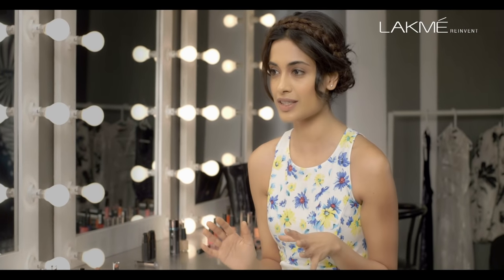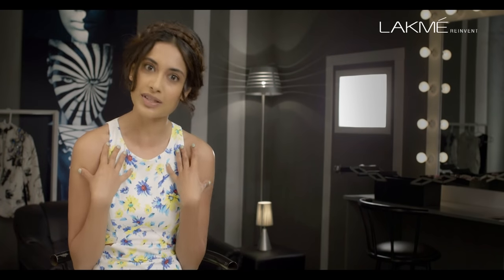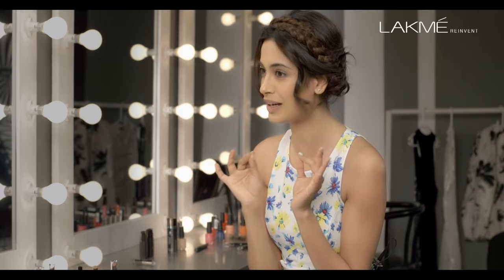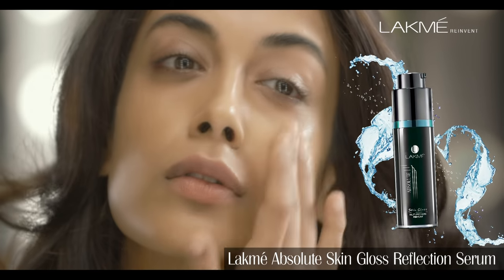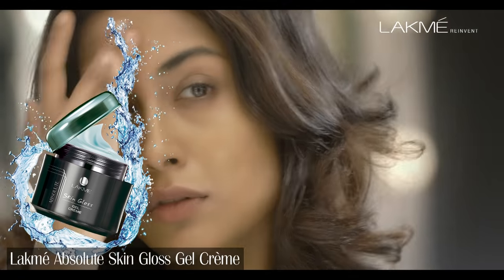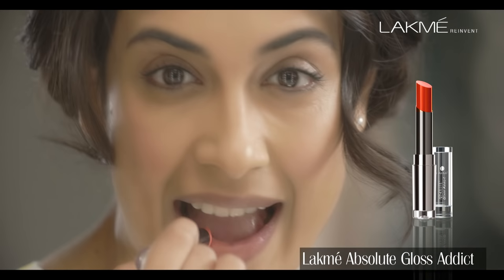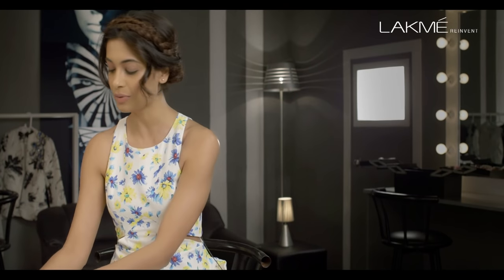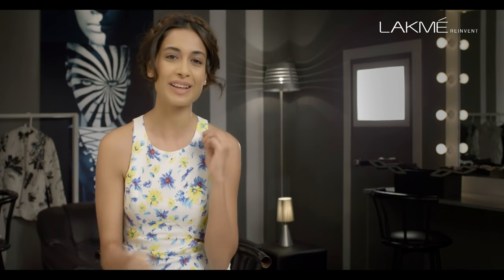Lakme Absolute Gloss Sunday Brunch Look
A chill Sunday calls for a brunch. Sarah Jane Dias shows the complete Gloss look for a sunday brunch afternoon with the new Lakme Absolute Gloss collection. Check it out!